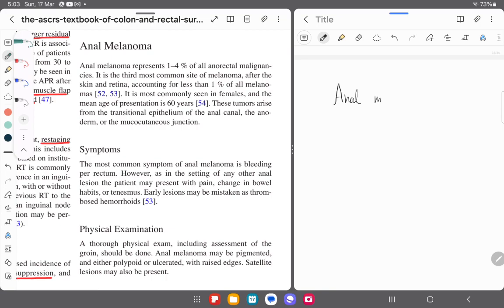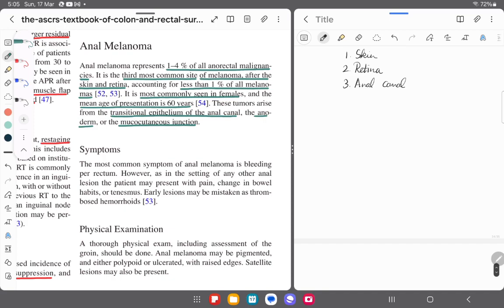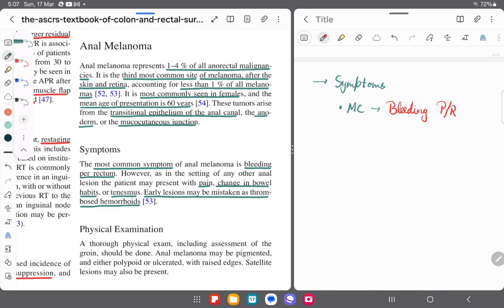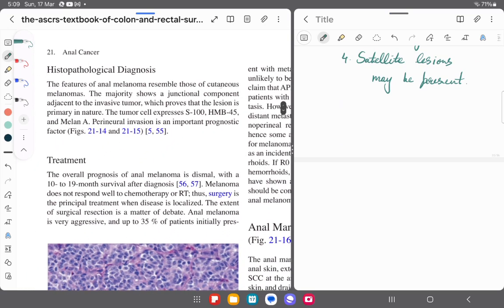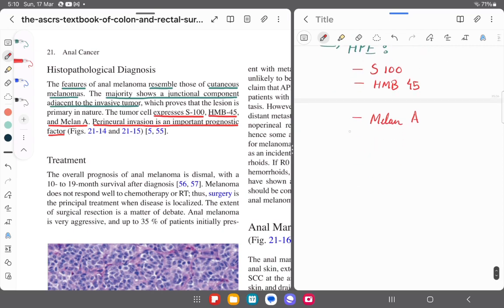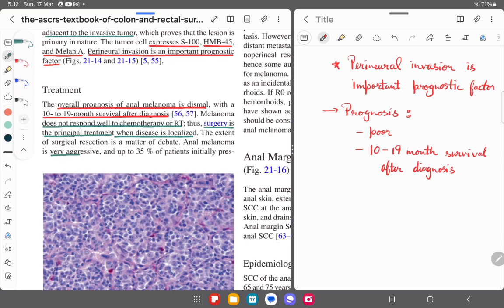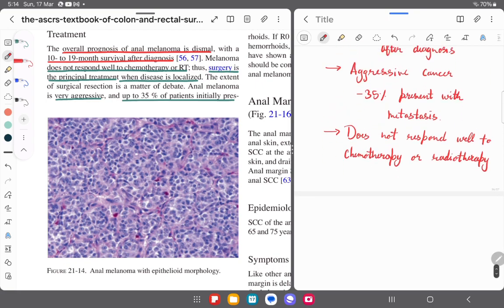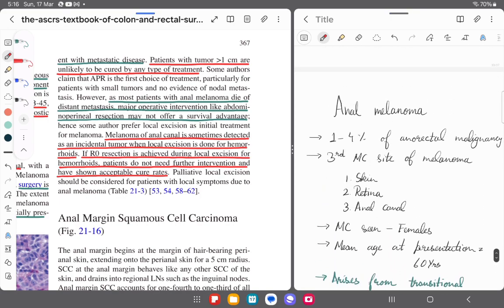Anal Melanoma : Short notes #1